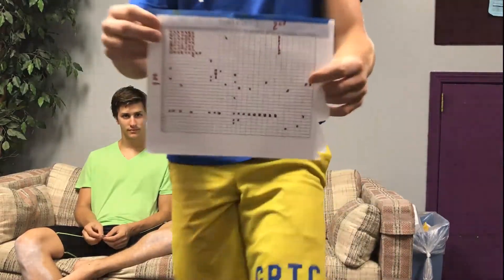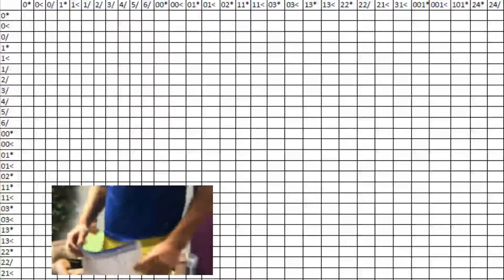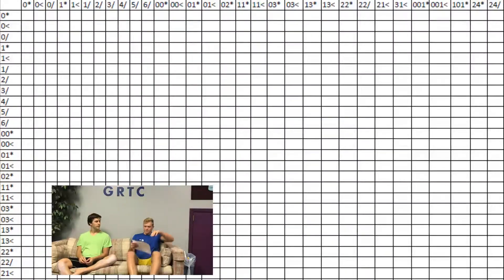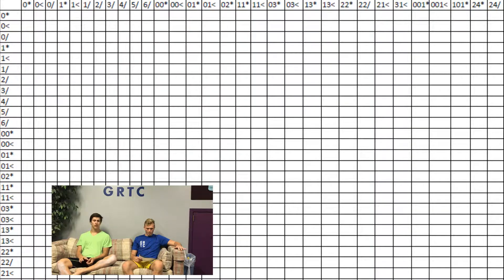Tramp Talk | Skills Matrix with Lourens Willekes